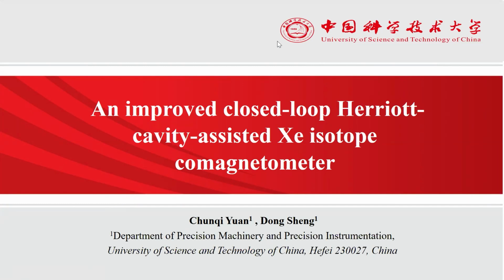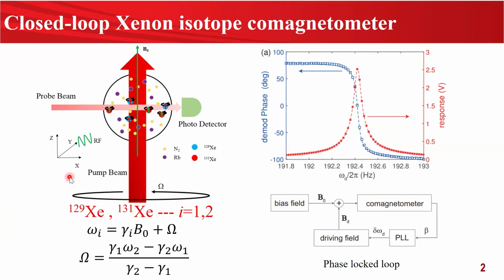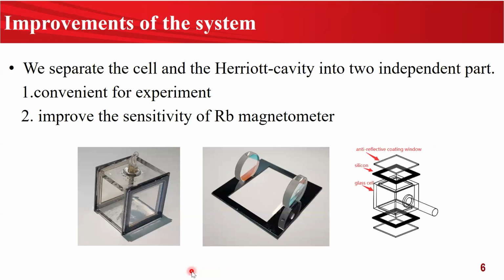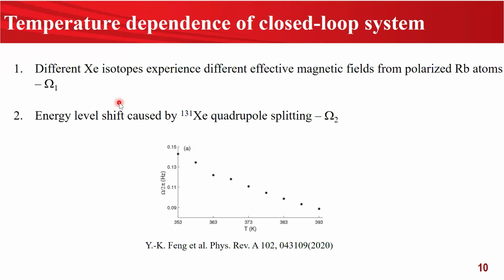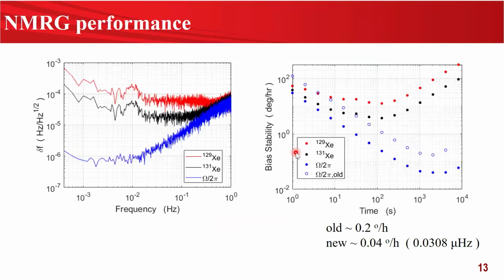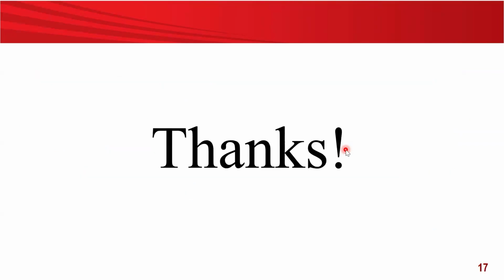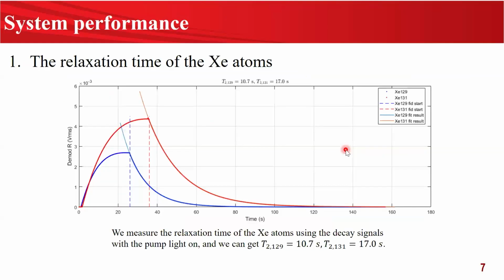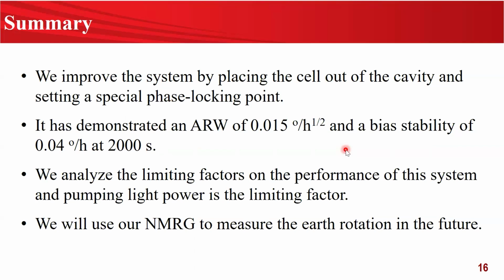WOPM2024 - 02 - Chunqi Yuan - Improved closed-loop Herriott-cavity-assisted Xe comagnetometer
Chunqi Yuan from the University of Science and Technology of China, Hefei, China, talks about "An improved closed-loop Herriott-cavity-assisted Xe isotope comagnetometer" at the 12th Workshop on Optically Pumped Magnetometry. The WOPM 2024 took place in Sydney, Australia in August 2024.